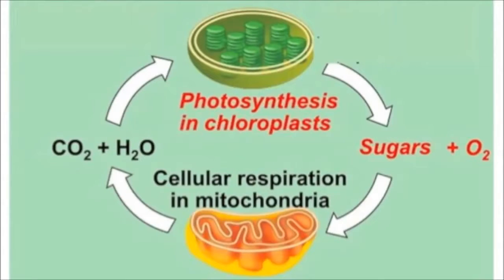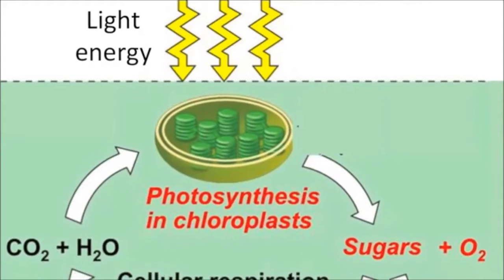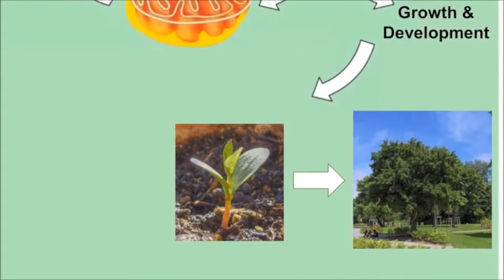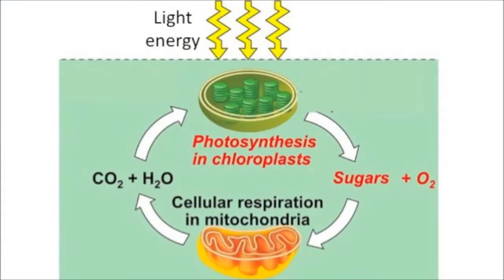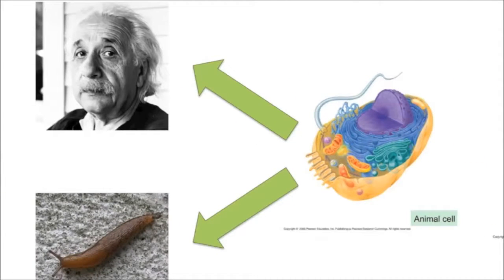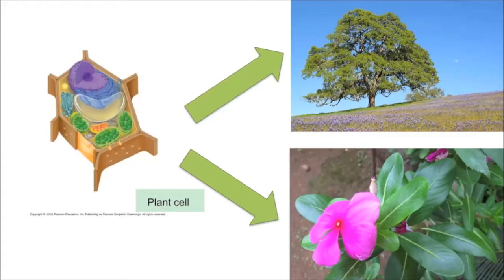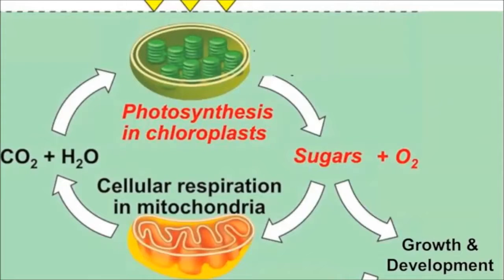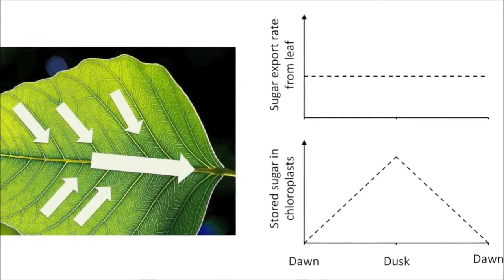How do plants survive at night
not my creation,it was on a very unknown channel with little views ,so i reuploaded it